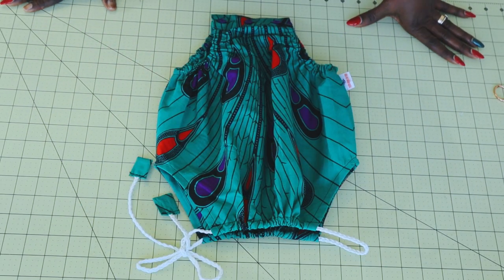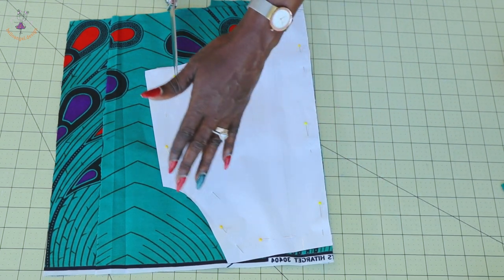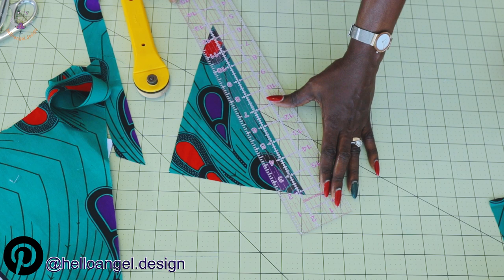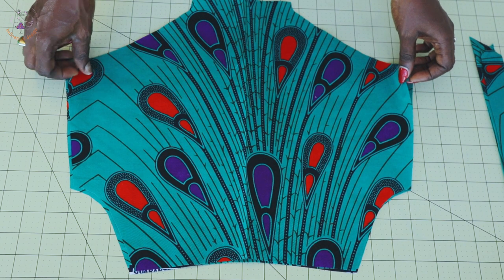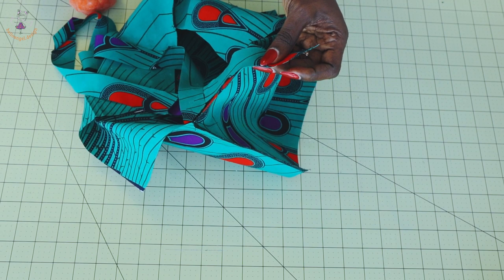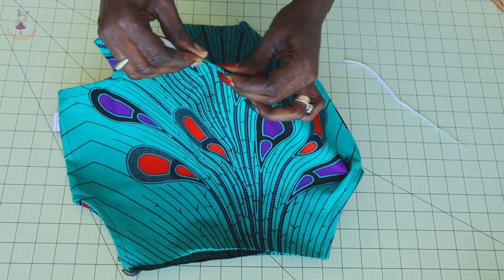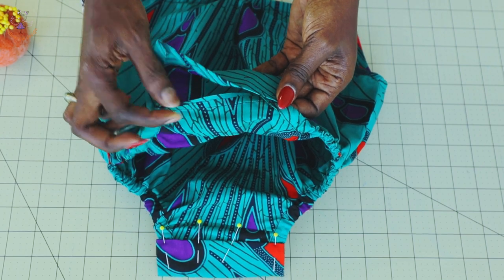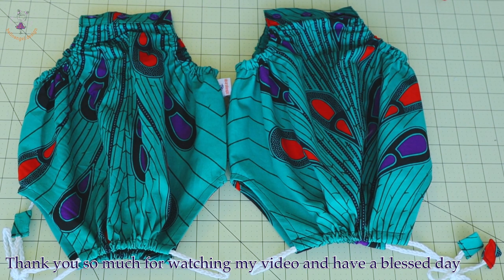BABY OUTFIT TUTORIAL / DIY PILLOWCASE BABY ROMPER SIMPLE AND EASY TO MAKE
This beginner-friendly video will teach you how to sew pillowcase romper baby outfit. This pillowcase baby romper is so easy and fun to sew. This romper will take you less than 15 minutes to make. The romper baby outfit  is 3-6 months and it's free pattern paper.

 A very great way to use fabric. please watch the tutorial until the end and you will learn more about this baby romper making 😍😘👜